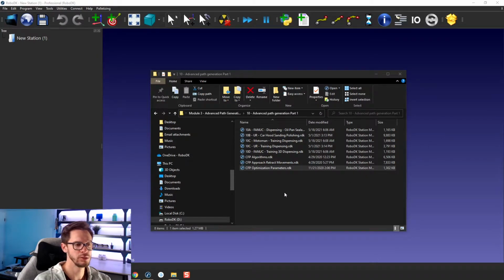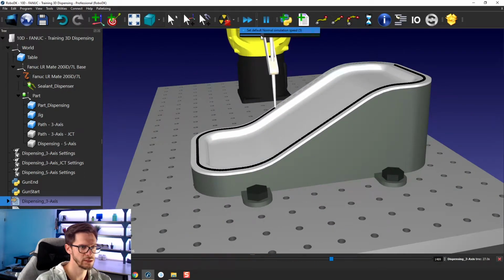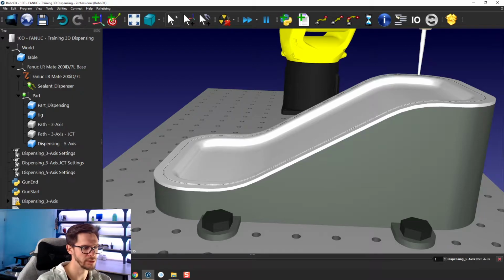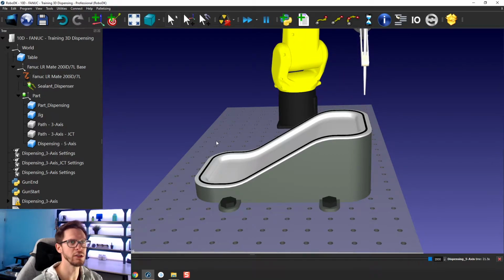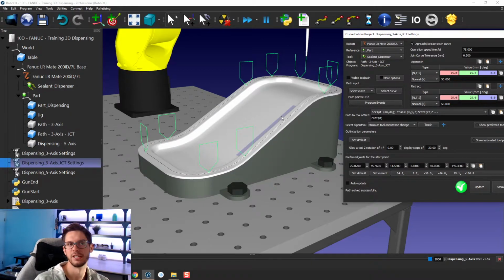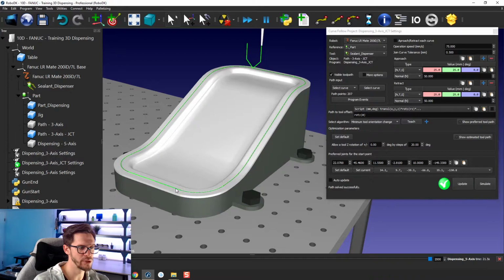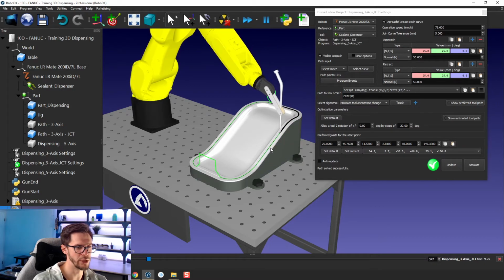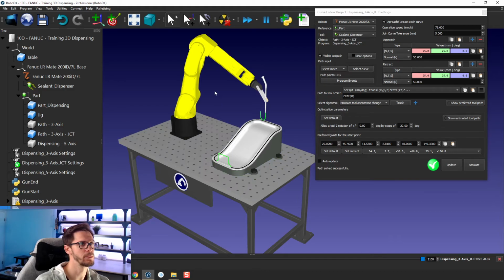07 - RoboDK Training - Tekniker - Other informations